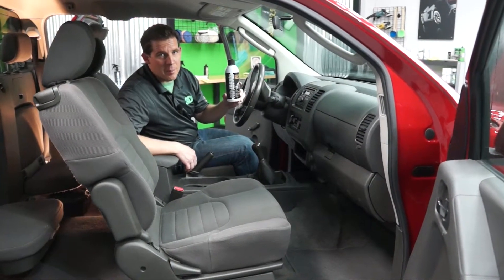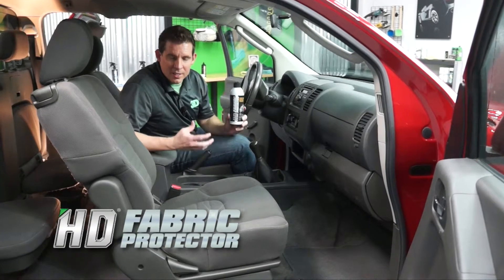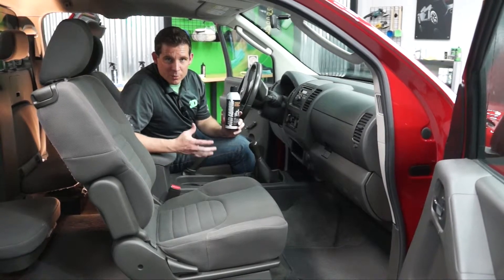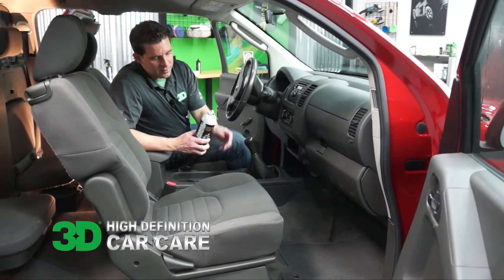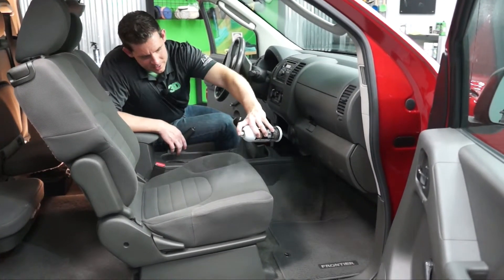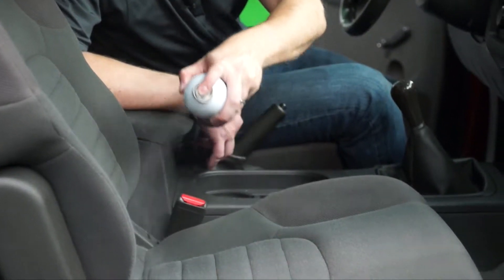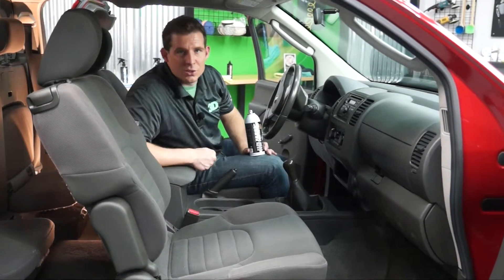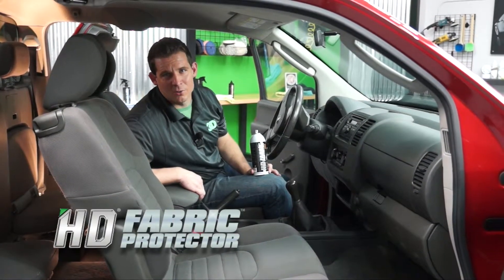HD Fabric Protector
This video is about HD Fabric Protector

HD Fabric Protector is a easy to use hydrophobic product that grabs onto any fabric, suede, leather and many more materials what it is used for is to repellant for any of your coffee stains or little accidents that you might have it's simple to use.

- Can be used on fabric, leather, suede, and many other materials.

- Will not change the feel, look or breathability of the fabric.

- Repels & prevents spills and stains from fabric carpets and upholstery

10 oz size

This amazing, super hydrophobic product can be used on fabric, leather, suede, and many other materials. You can blot away any greasy or watery spills with an absorbent cloth or tissue. Water repellency can be restored to clothing as well. Can be used on any fabric surface and will not change the feel, look or breathability of the fabric.